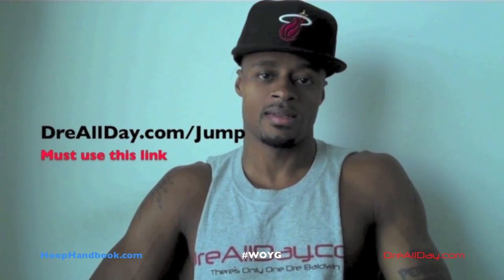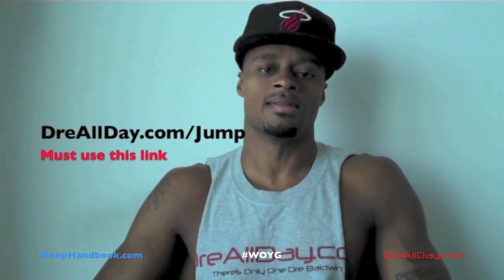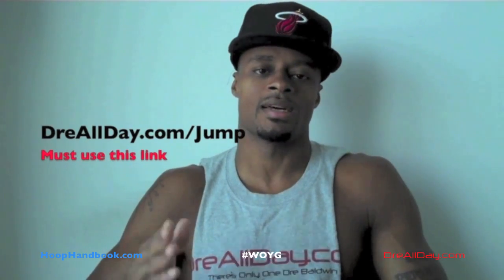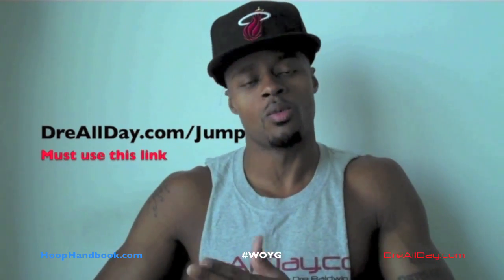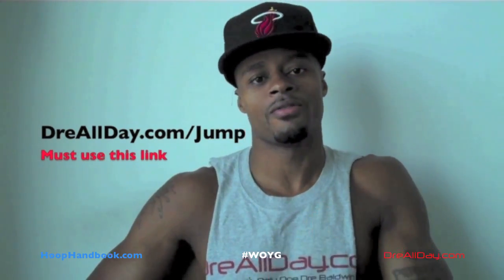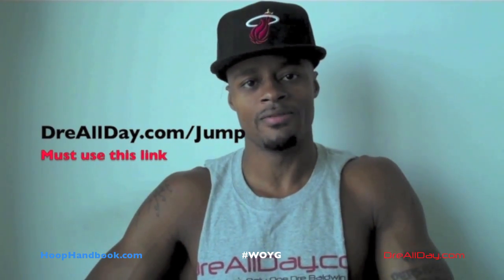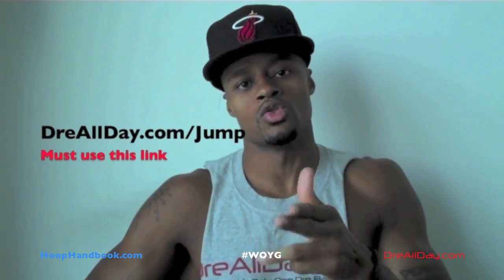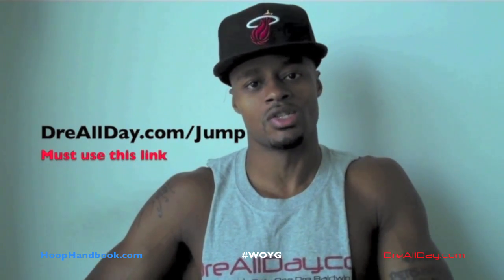Hands-Up Move, Thru-Crossover Drive Finish Pt. 2 | Dre Baldwin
Dre Baldwin talks about Hands-Up Move, Thru-Crossover Drive Finish Pt. 2.